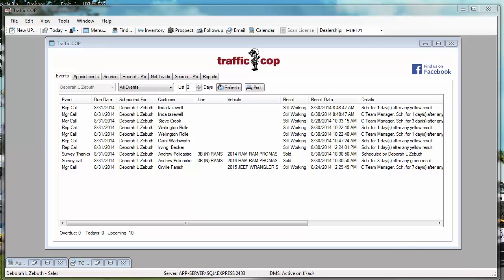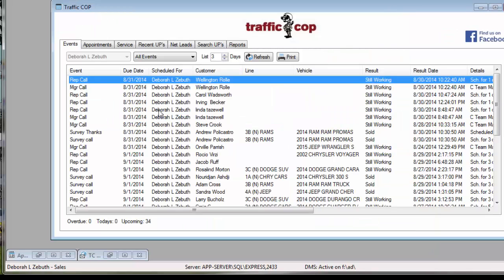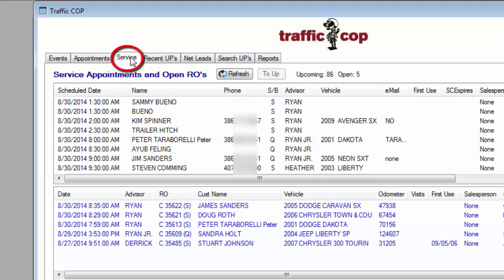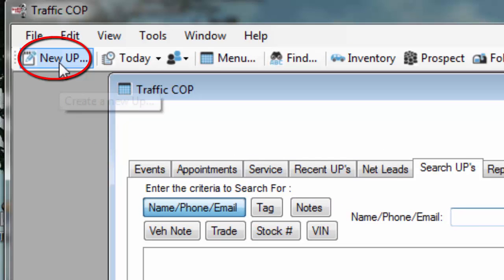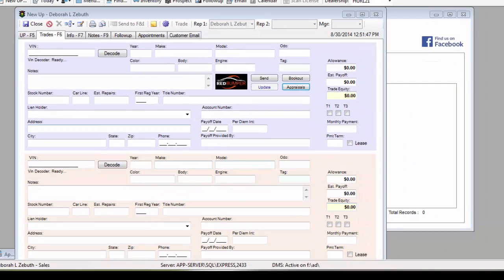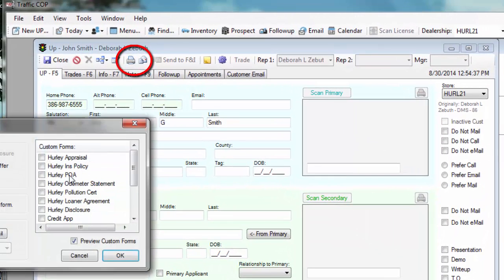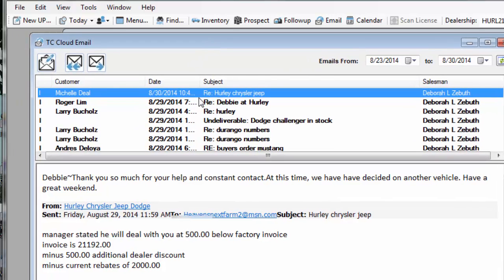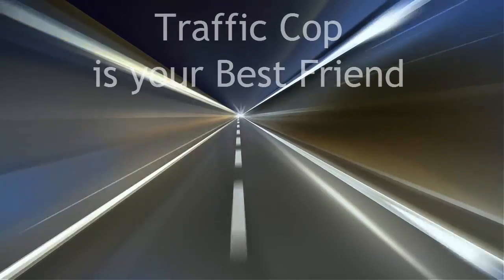Rep Intro to TC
Introducing Traffic Cop for a sales rep user! See how Traffic Cop can help you to sell more cars and stay on top of your game!